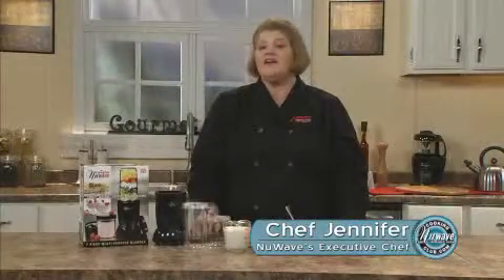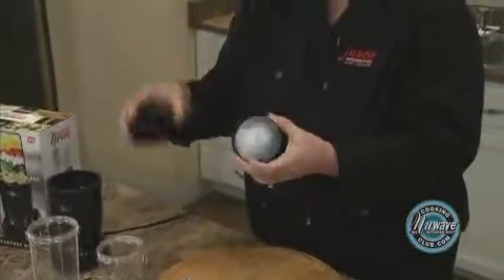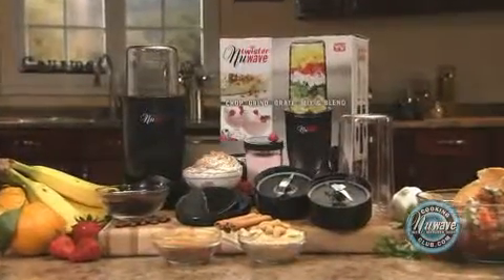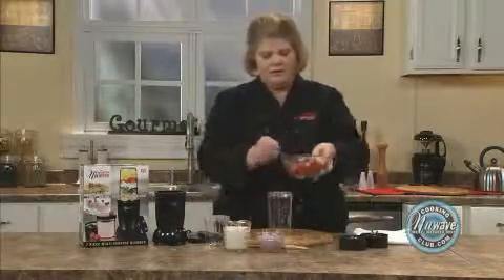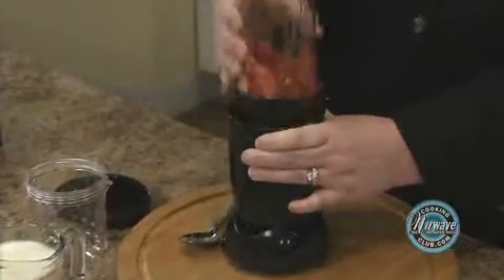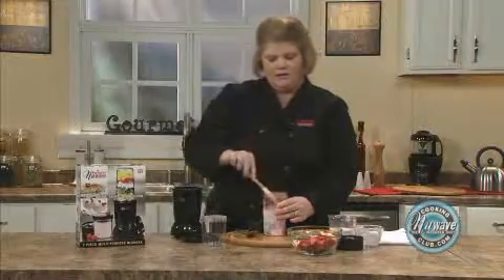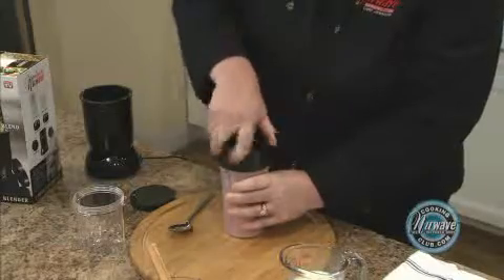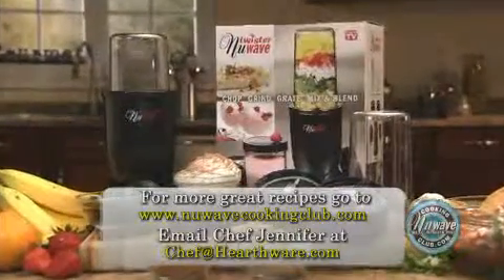TWISTER FINAL F8 325K TEST